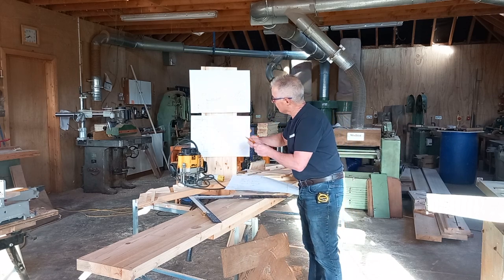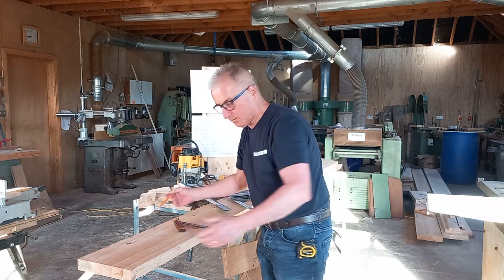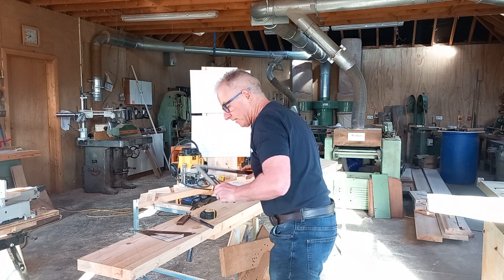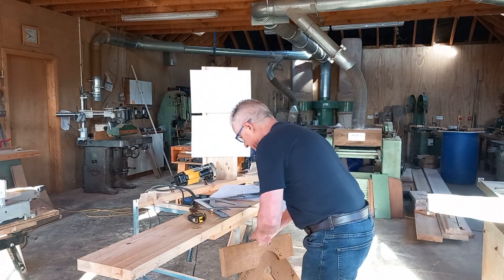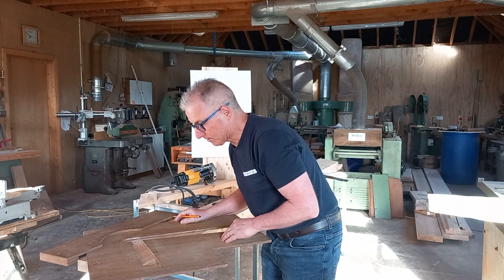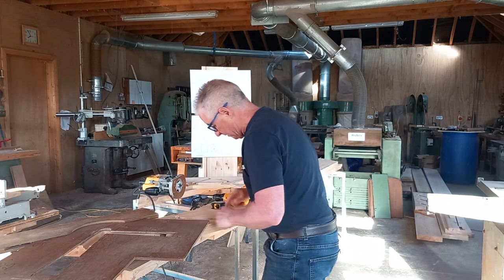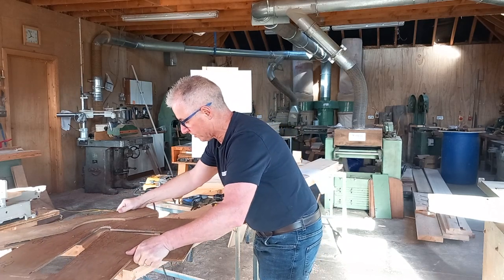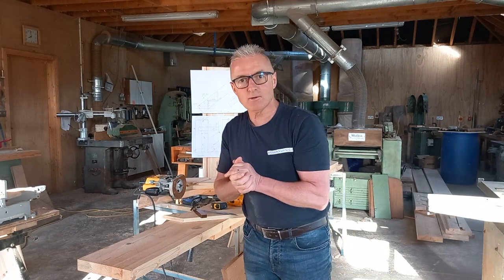Stair Design and Manufacture Part 3.